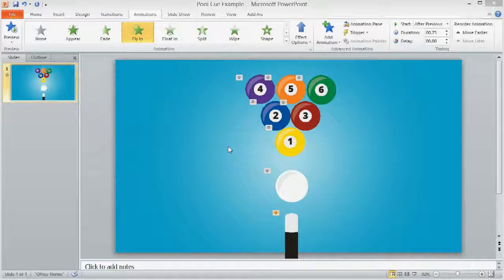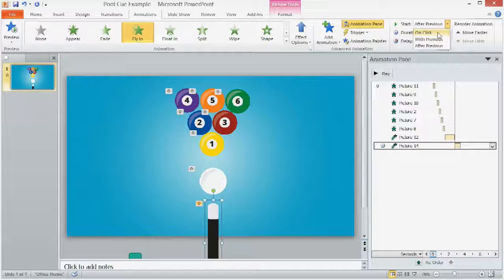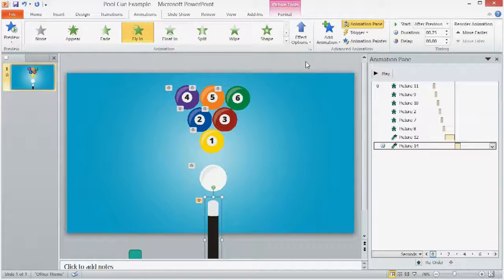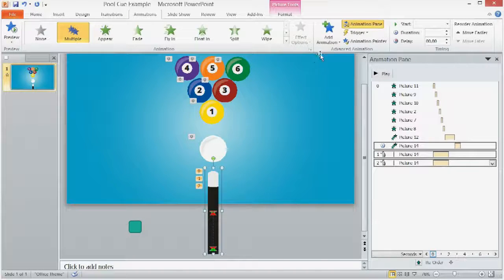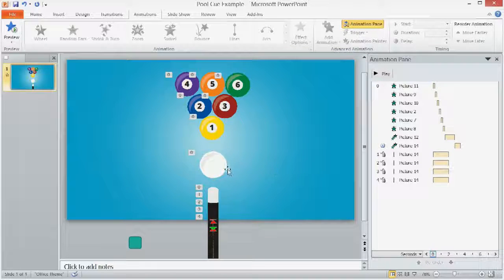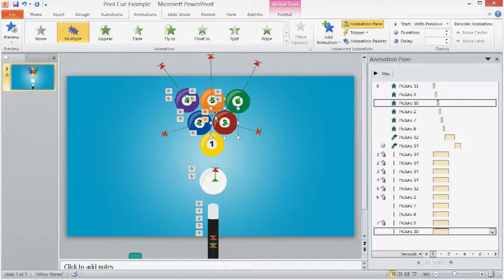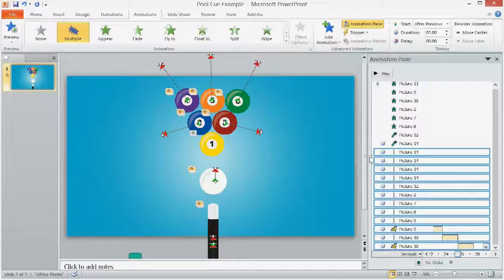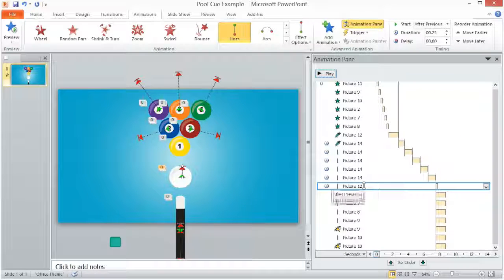Learn How to Make Animated Videos in PPT Part 6 (6/14)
Learn How to Make Awesome Animated Videos in PowerPoint Part 6 How to Test Order and Time Your Animation